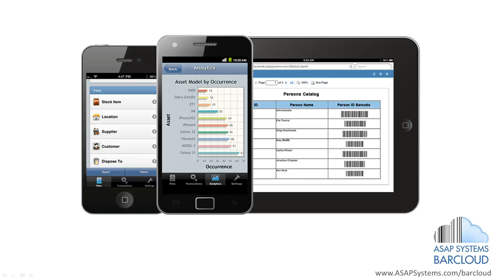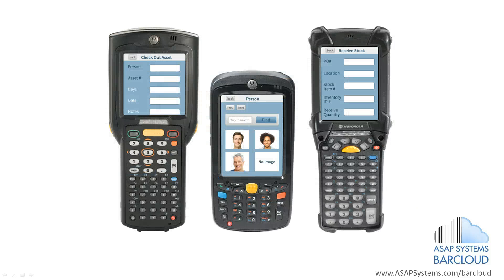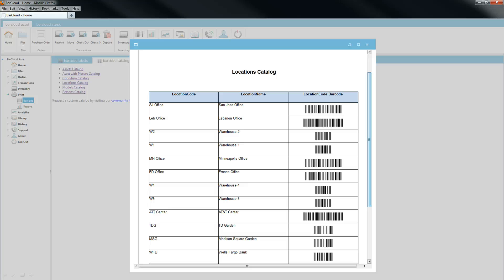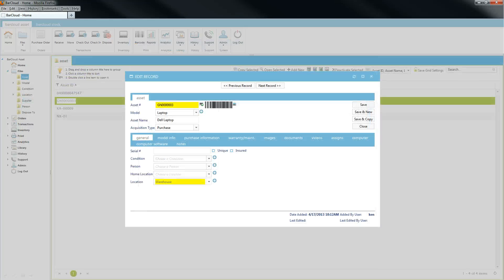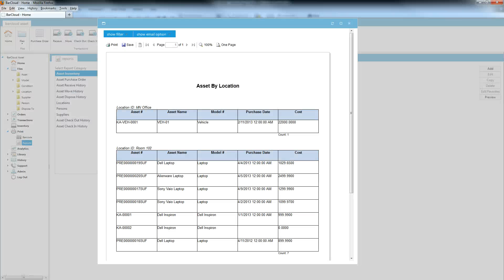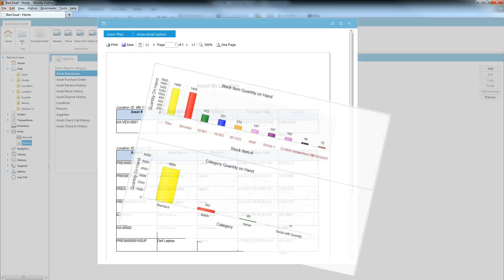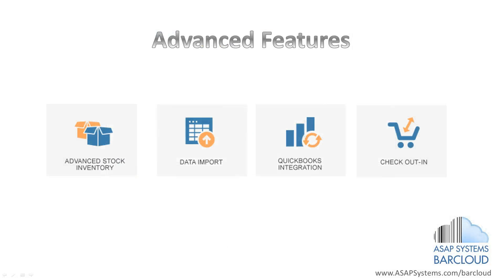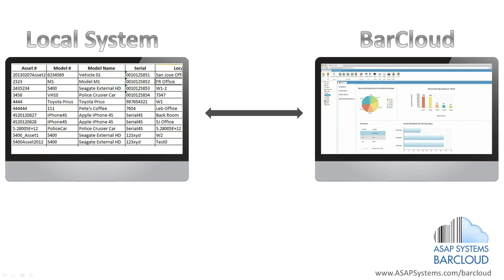Online Inventory Management and Asset Tracking System Overview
Online Inventory System and Asset Tracking Solution overview.

BarCloud  offers online inventory management and online asset management and tracking software, based in the United States, suitable for all business sizes and a large variety of industries such as Healthcare, Warehousing, Government, Education and much more. Unlike our competitors, we offer many features that make our software fit your exact inventory management and asset tracking needs.

Our Inventory System and Asset Tracking Solution, can be accessed from any computer with a web browser. We also have our mobile app, allowing you to use our inventory system and asset tracking on barcode scanners or smartphones like the iPhone, Android, iPad, and other PC tablets. Our Inventory System and Asset Tracking Solution makes tracking items simple and manageable. You can access your important data anytime, anywhere. Watch a brief overview video of our online inventory management and asset tracking software.

It is a known fact that Inventory and Asset Control reduces costly inventory or asset tracking errors, improves customer service, and will increase the value of your business. Our inventory management and asset tracking software is easy to use and implement without the cost or complexity of larger inventory tracking systems.

Our system is designed for printing barcodes or utilizing technology using our inventory, asset, evidence, warehouse management systems and all tracking applications.

Track the movement of materials by using barcodes, and barcode scanners to receive, move, check out, check in and issue items within your warehouse, distribution center, stockroom or store.

You can add features like, check in and check out, kitting, asset depreciation, SMS alerts, multiple sites, QuickBooks integration, scheduled reporting and much more.
Our Offices based in the United States.

for more information.